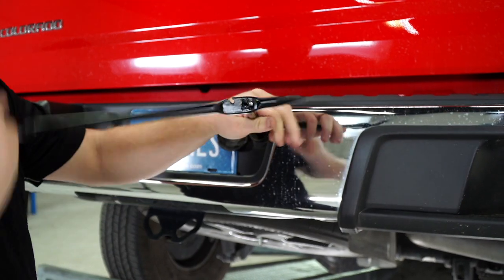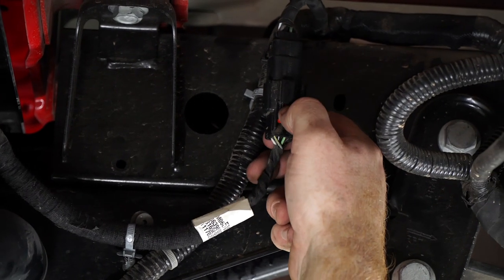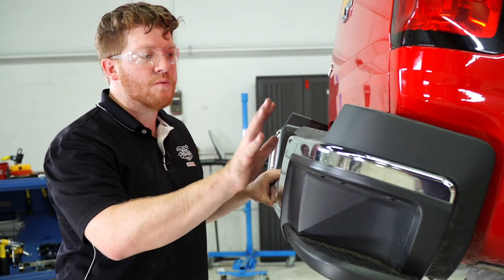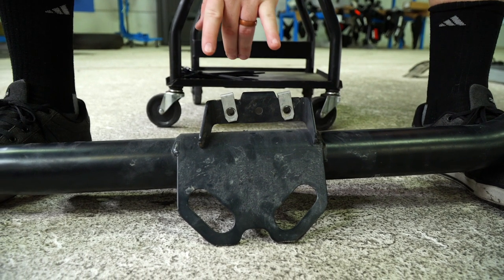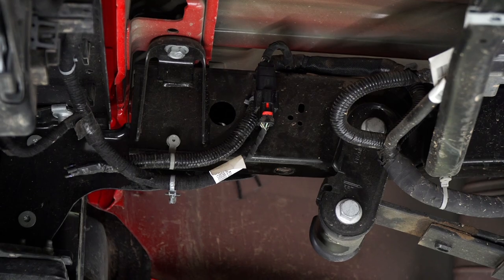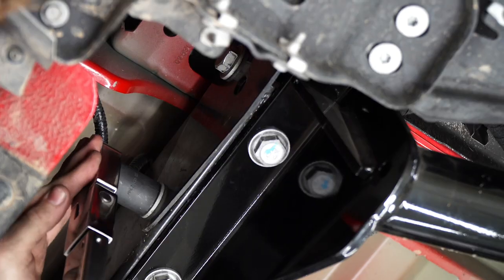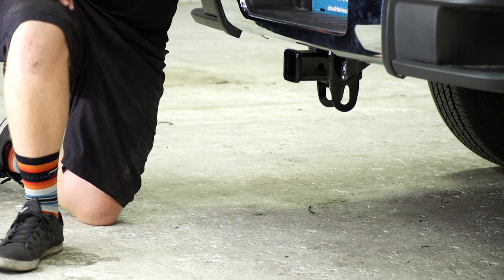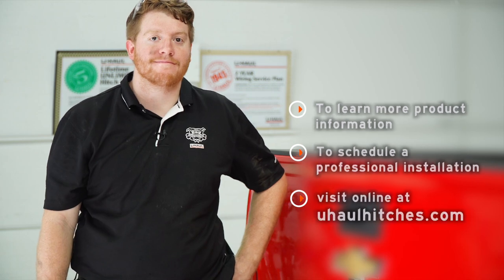2015-2022 Chevy Colorado | U-Haul Trailer Hitch Installation | 78288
78288 - This video shows step-by-step instructions for installing a trailer hitch on your Chevy Colorado’s so that you can do it yourself at home! This walkthrough applies to all Chevy Colorado’s manufactured in2015, 2016, 2017, 2018, 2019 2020, 2021 and 2022.

To purchase this trailer hitch and other towing accessories for your Chevy Colorado,

Here are the specs for the product shown in this video

Do you need to equip your 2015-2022 Chevy Colorado with trailer wiring? This video will Show you how.

Planning to load your 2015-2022 Chevy Colorado onto a Tow Dolly or a Car hauler? These videos will walk you through the steps. Coming Soon!

0:00 Intro
0:08 Tool list
0:15 Remove rear crossmember
4:05 Reinstall rear bumper
5:21 Raise hitch into place
5:44 Install factory hardware
6:14 Torque bolts
6:51 Reinstall spare tire
8:20 Hitch details and measurements
8:50 Outro

PN 78288